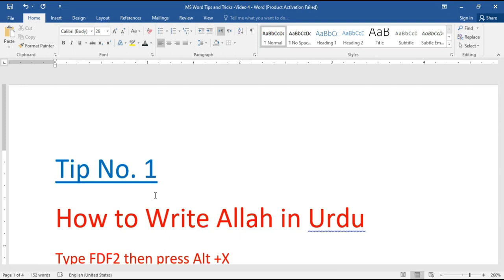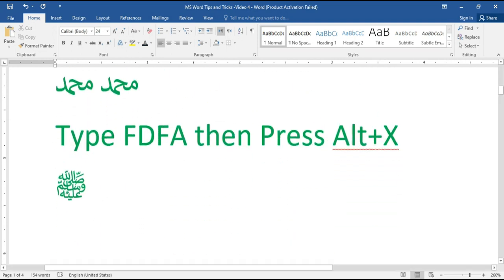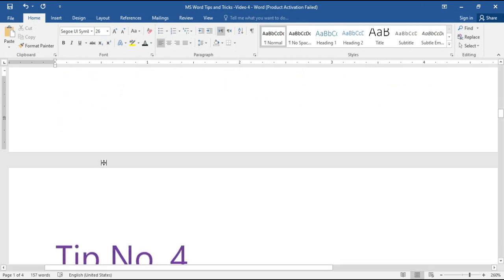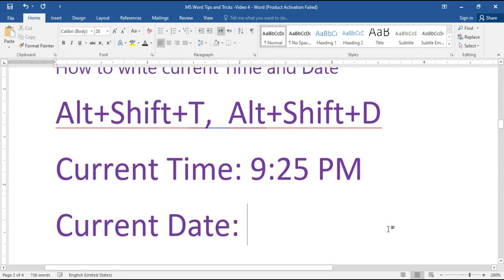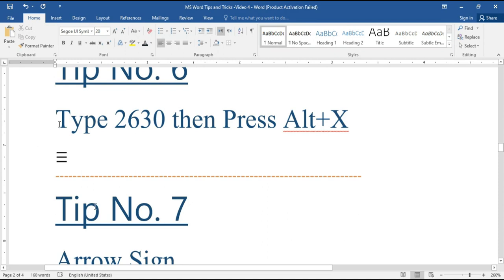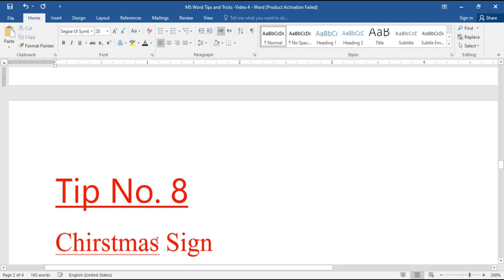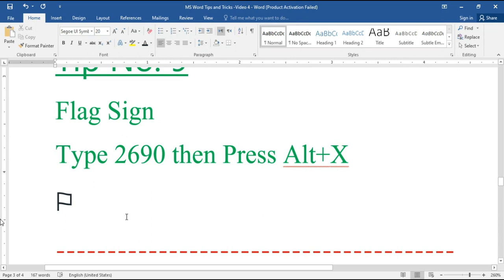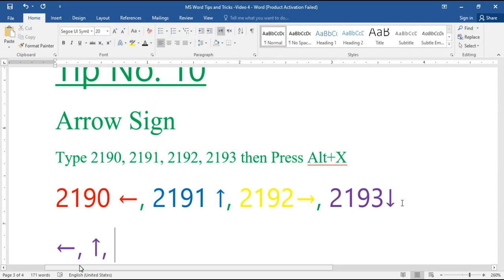10 MS Word Tips and Tricks/ 10 Symbols in MS Word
This Channel will improve your knowledge about MS Office Like Word, Excell, Powerpoint, MS Access Database, MS Project, SPSS and Smart PLS software.
I will also upload content for PMP certification.